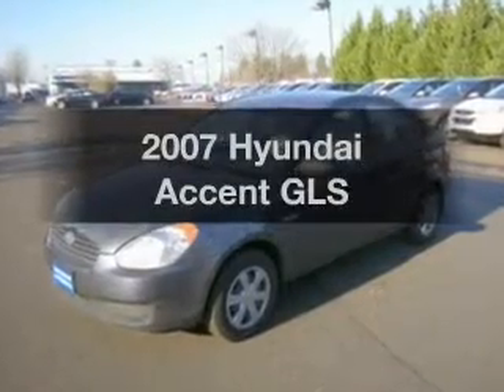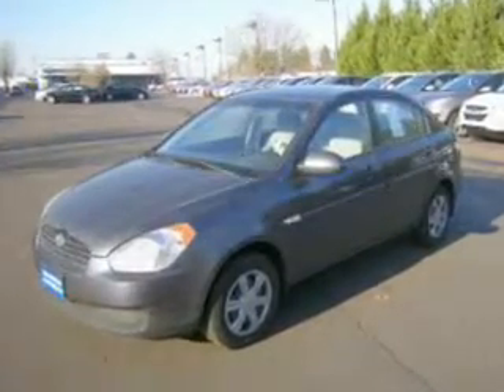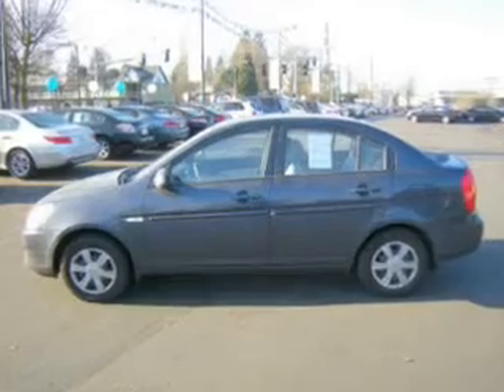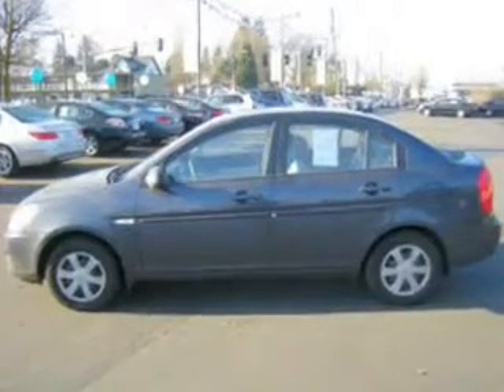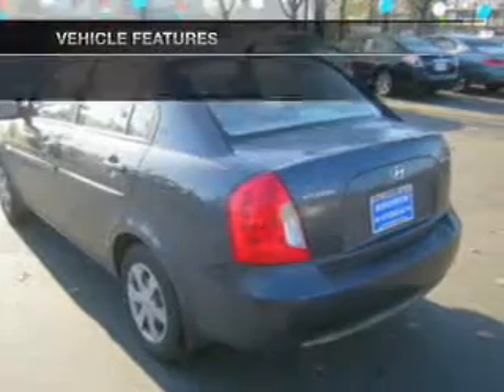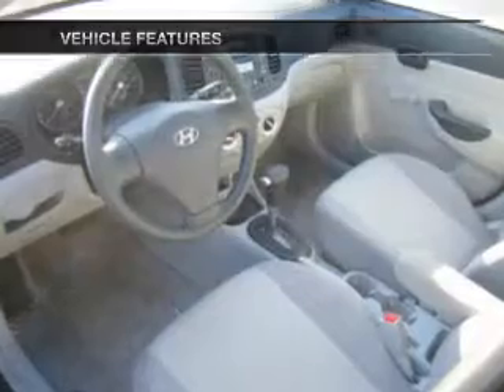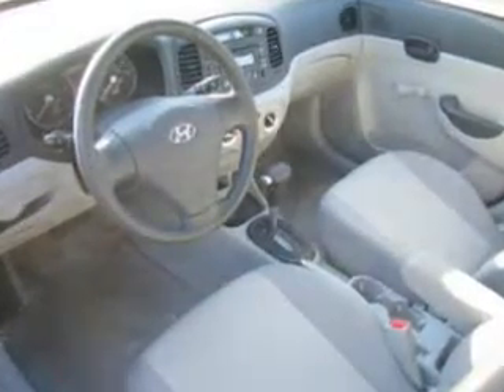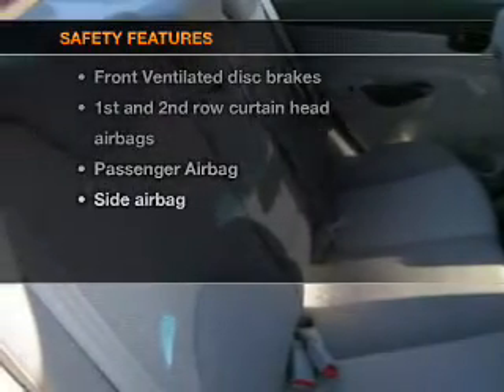2007 Hyundai Accent - Beaverton OR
Year: 2007
Make: Hyundai
Model: Accent
Trim: GLS
Engine: 1.6 liter inline 4 cylinder 16 valve
Transmission: Automatic
Color: Gray
Mileage: 94523
Address:
13255 SW Farmington RD